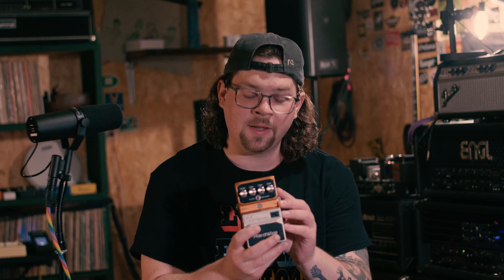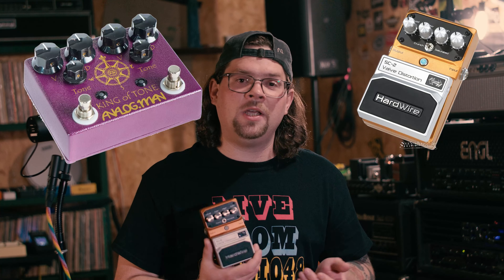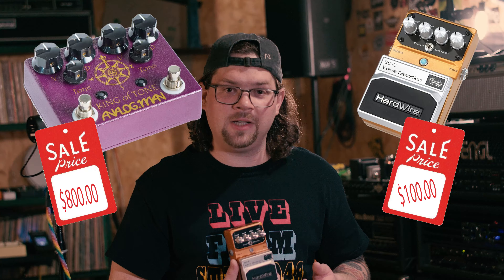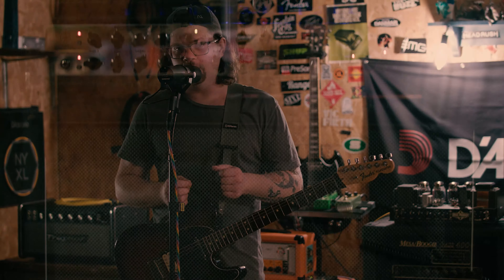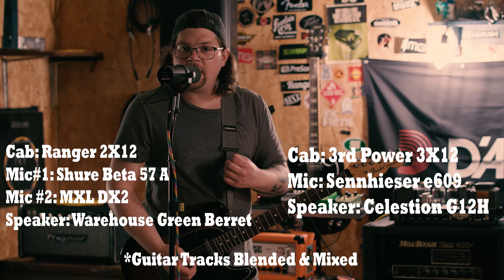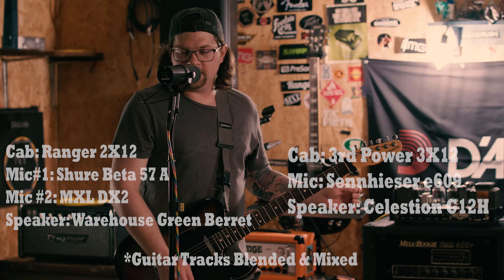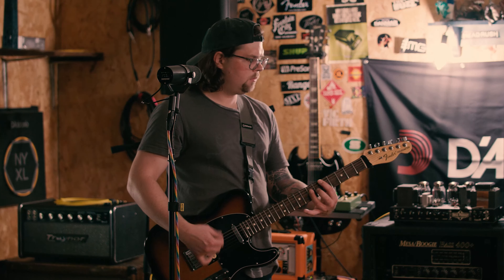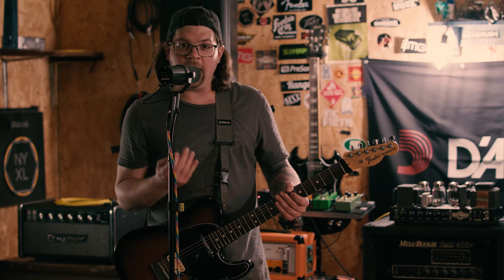SIGNAL PATH IS BACK!!! (Digitech Hardwire SC-2 Pedal Review)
Brennan Reviews the Digitech Hardwire SC-2 Pedal.